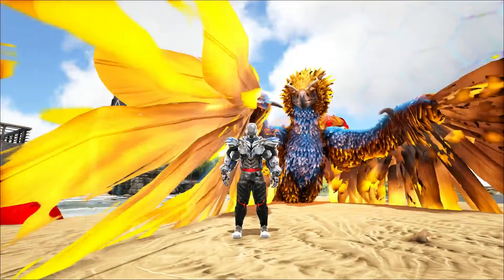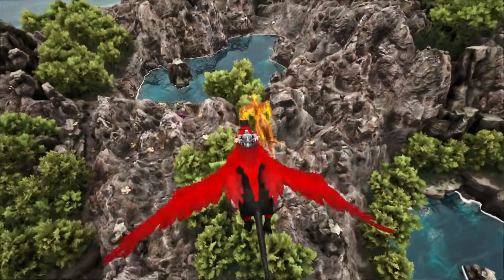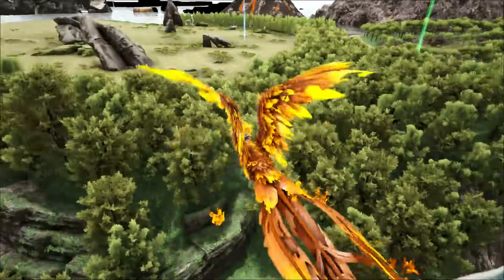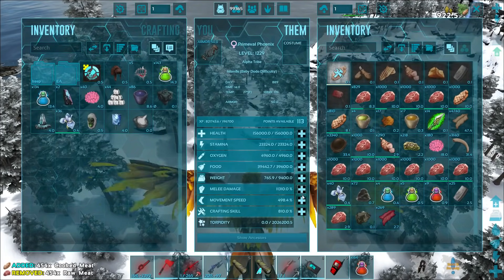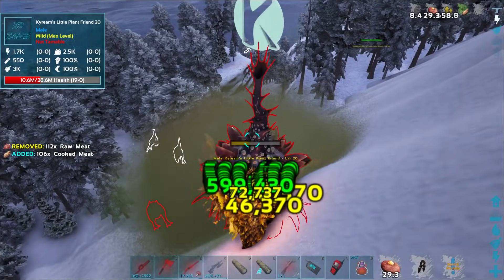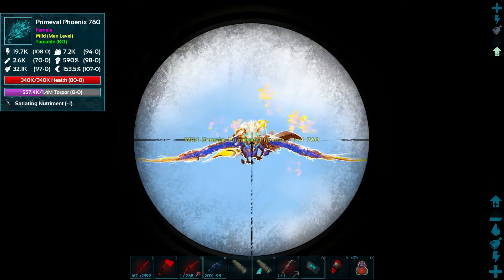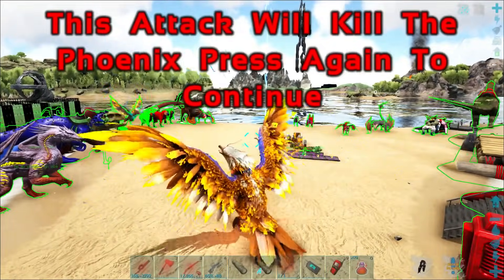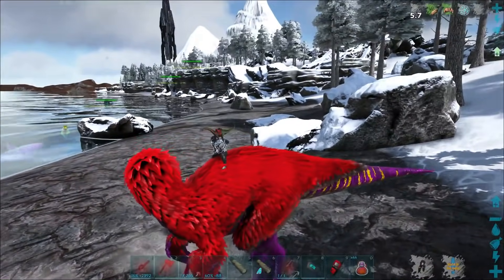ARK: SURVIVAL EVOLVED - PRIMEVAL PHOENIX & VULCAN TEK ARMOR | PUGNACIA DINOS EBENUS ASTRUM E36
Ark Survival Evolved Ark Pugnacia Dinos Ebenus Astrum Primeval Phoenix Vulcan Tek Armor Modded New Update GamePlay Let's Play

●Today:
-Continue the new adventure on the Alpha Tribe server with Pugnacia Dinos & Ebenus Astrum Map !!!
-Tame two Primeval Phoenix !!!
-Level up and test out the amazing power of the Primeval Phoenix !!!
-Sacrifice both phoenix for reborn eggs !!!
-Battle more tek Pug bosses to complete our set of Vulcan Tek Armor !!!